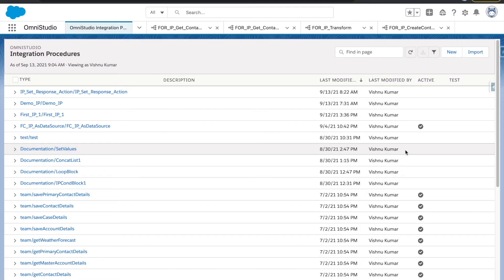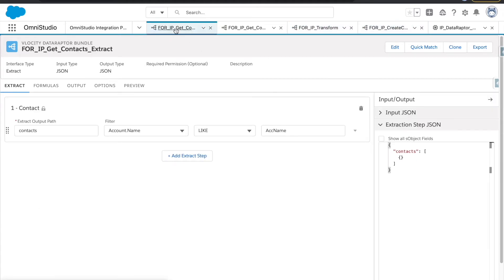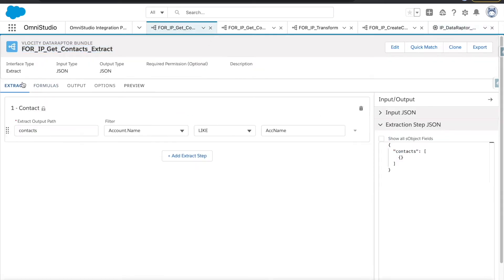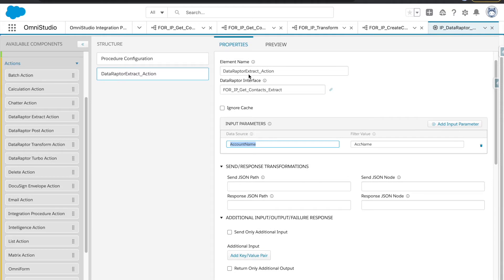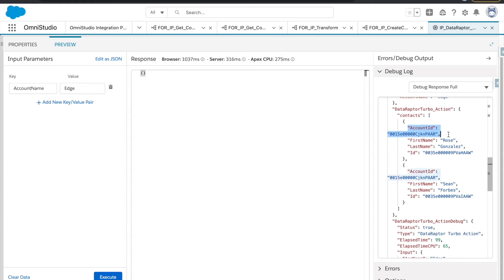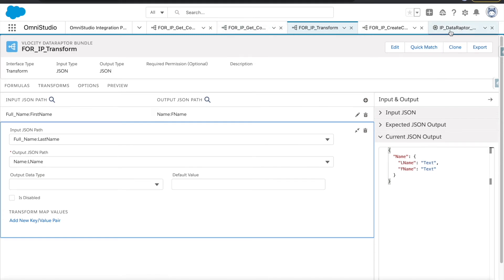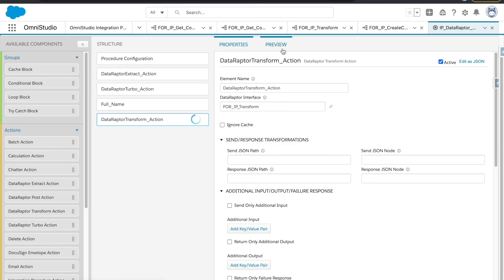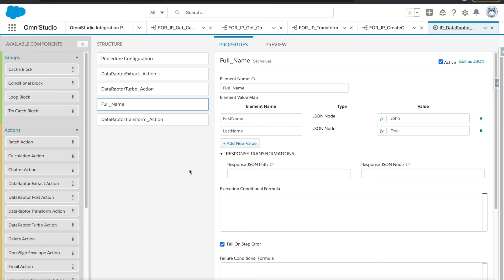OmniStudio: Integration Procedure - Data Raptor Actions #15 | 0to1Code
In this chapter, we will be learning about Integration Procedure's DataRaptor Actions:
1. DataRaptor Extract Action
2. DataRaptor Turbo Action
3. DataRaptor Transform Action
4. DataRaptor Post Action

0:00 Introduction
0:34 DataRaptor Extract Action
3:48 DataRaptor Turbo Action
5:04 DataRaptor Transform Action
8:14 DataRaptor Post (Load) Action